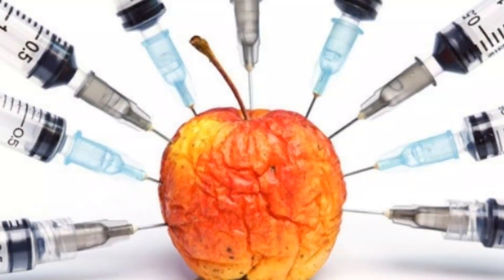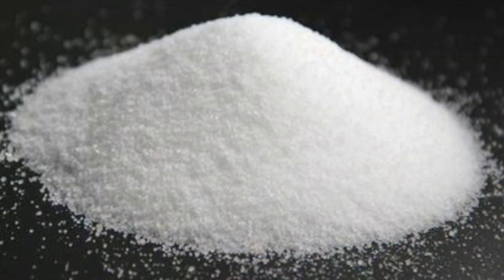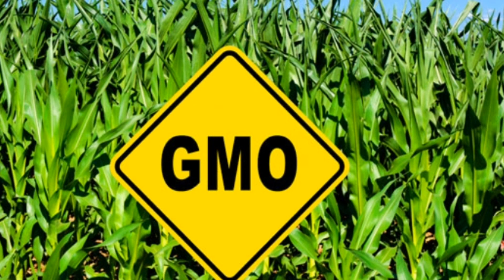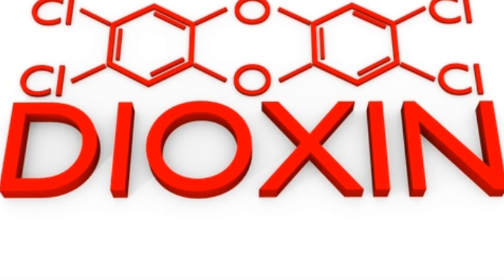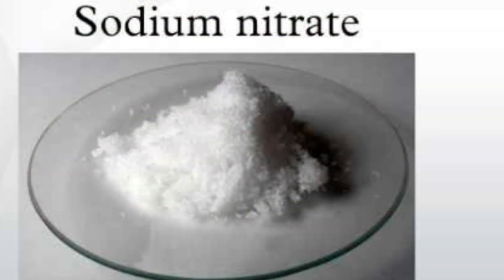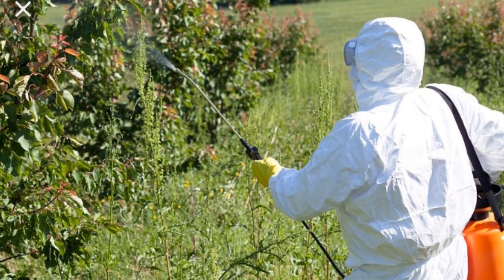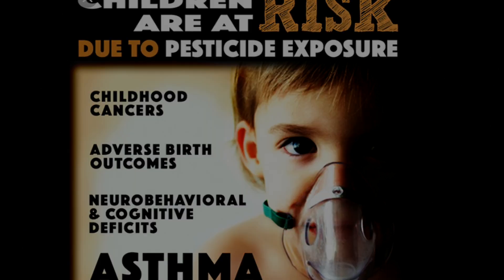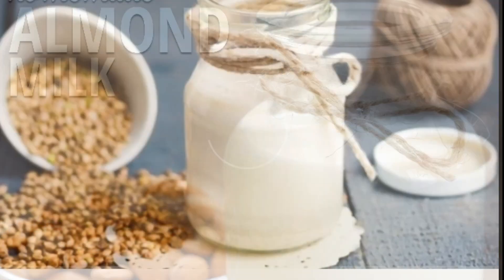Beware Of The HiddenToxins In Our Foods.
Here, Ii am shedding light on just a few of the Toxins that are in our foods.